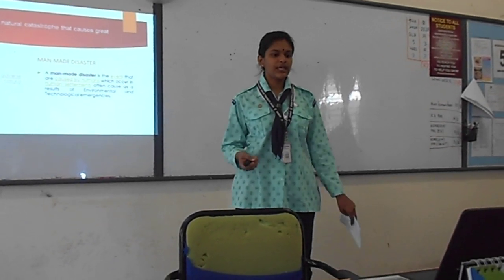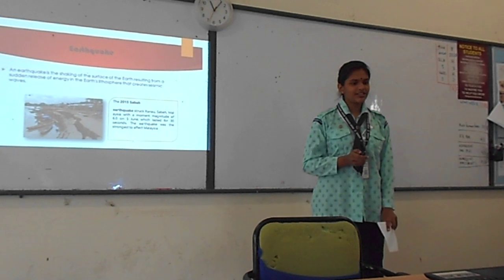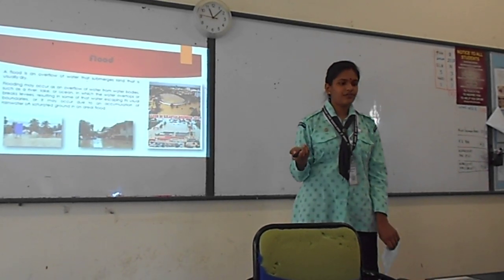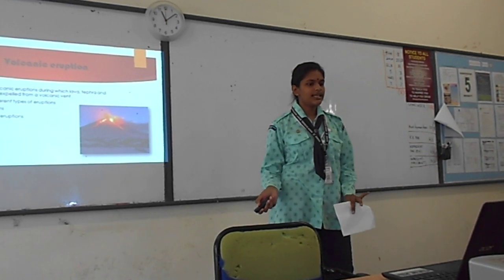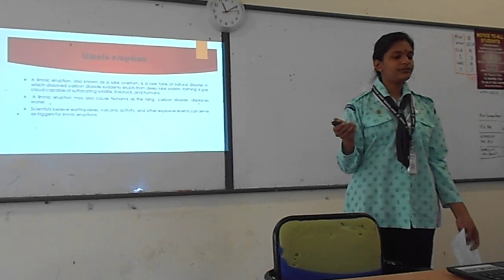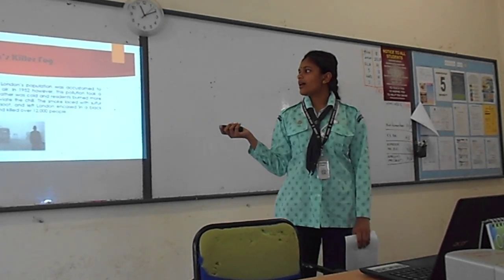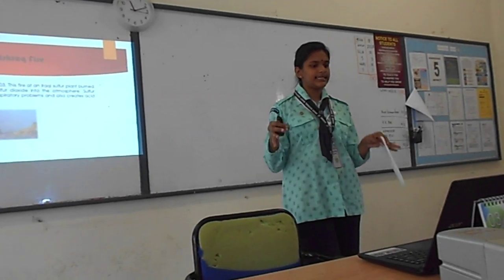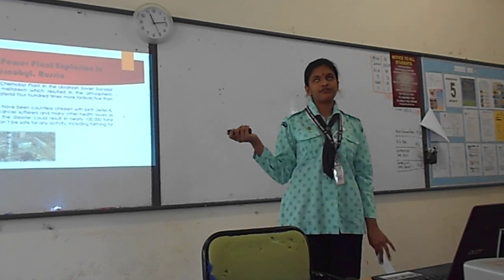Reading Project Presentation 2020 (PAUIA, Group 4) Part 1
MUET